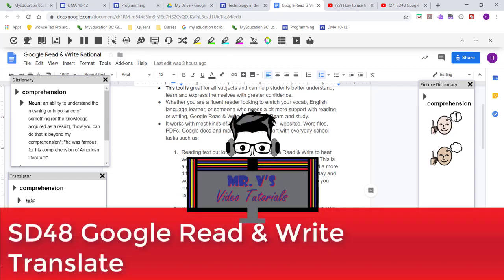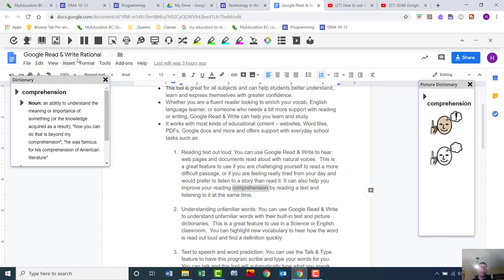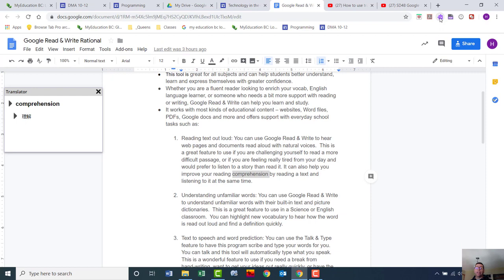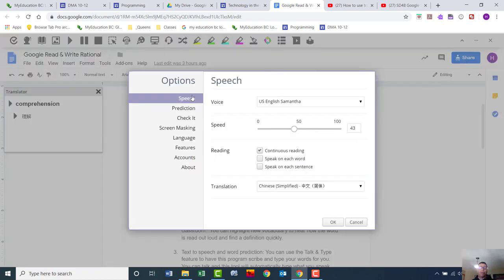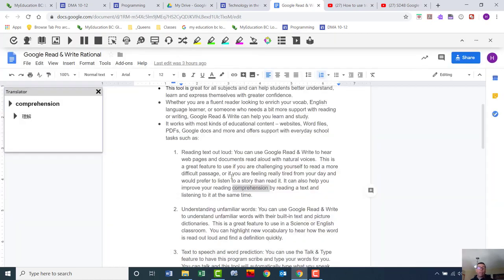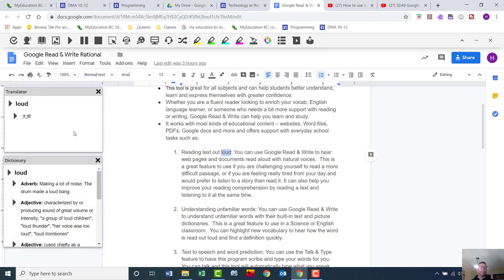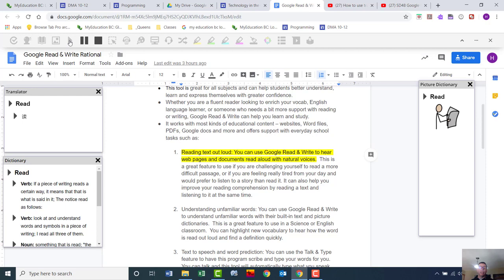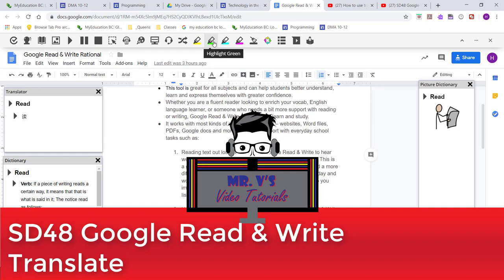SD48 Google Read & Write Translate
Google Read & Write Workshop Videos for SD48 BC Education Google Read & Write. Universal Design for learning. Can help everyone, but especially helpful for some.